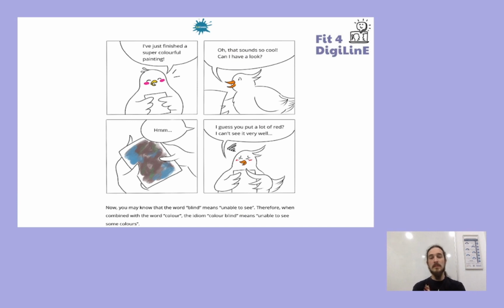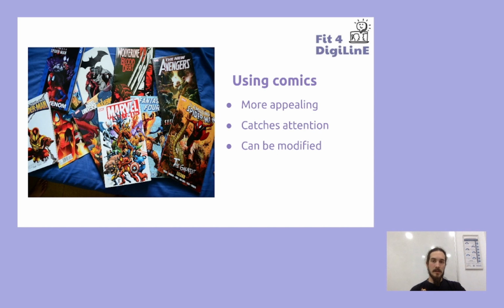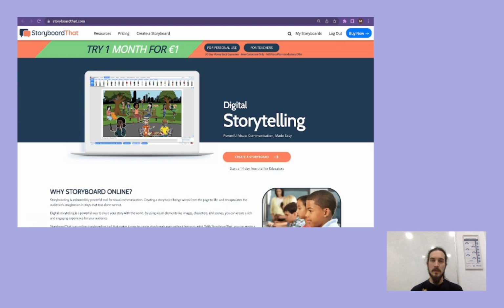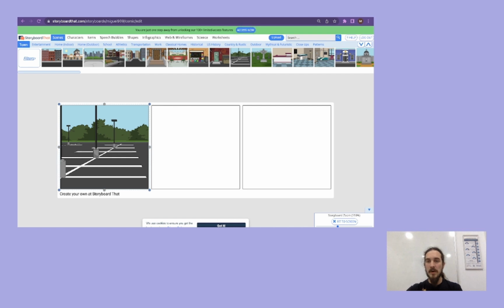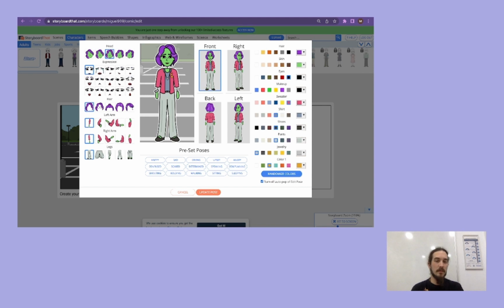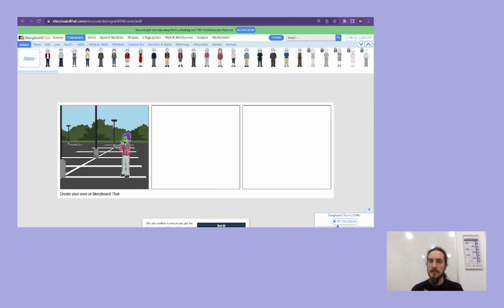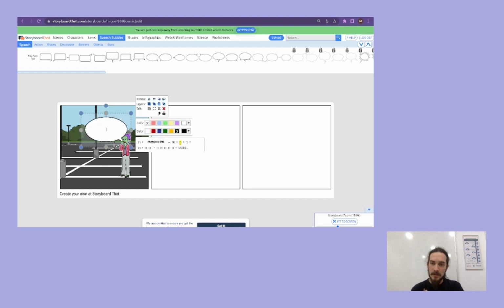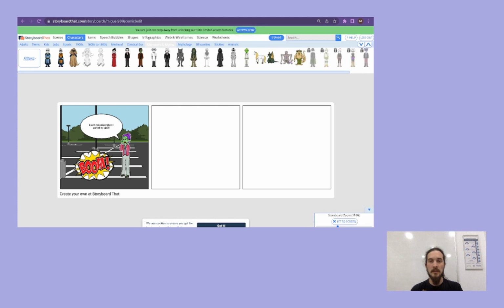Fit4DigiLinE MOOC / Module 2, Part 2/3: Comics